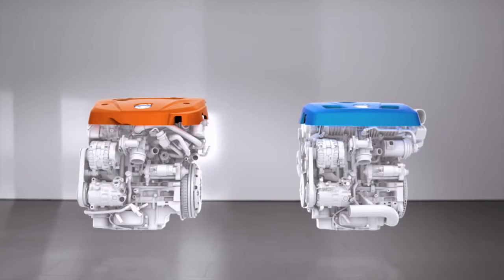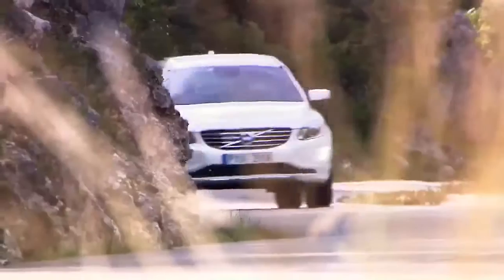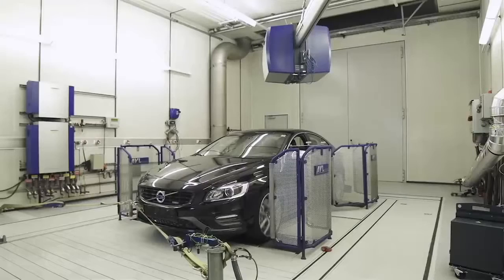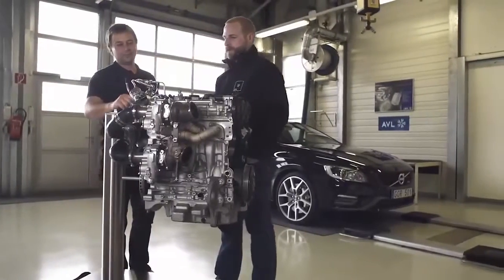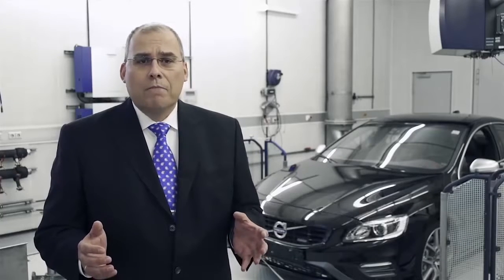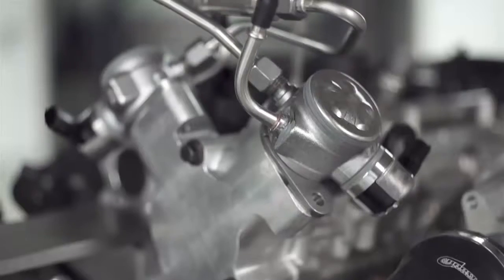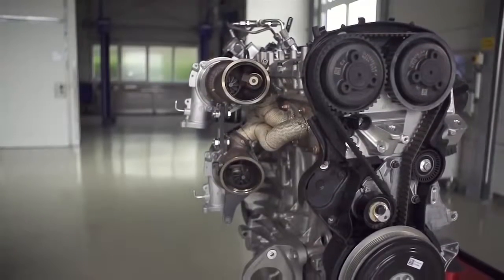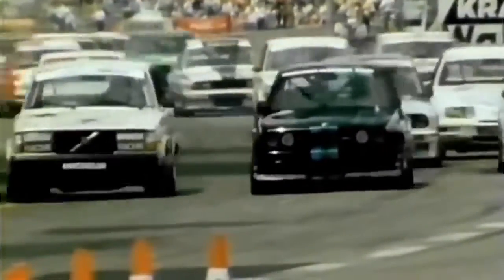Volvo shows 450 bhp four cylinder 2 0 liter engine,sport cars video, sport cars 2016,